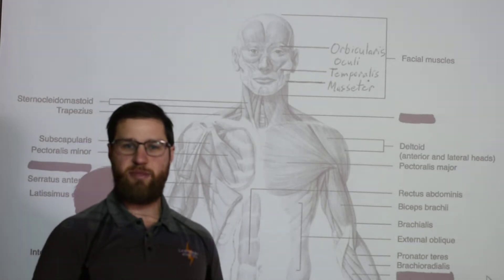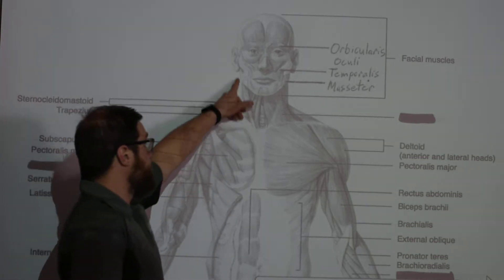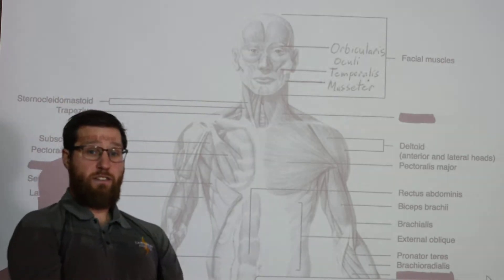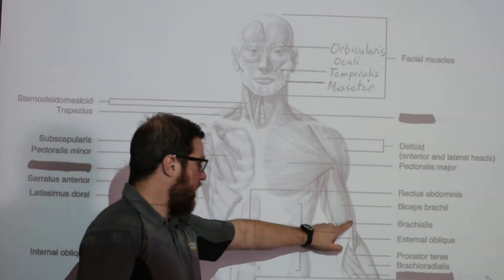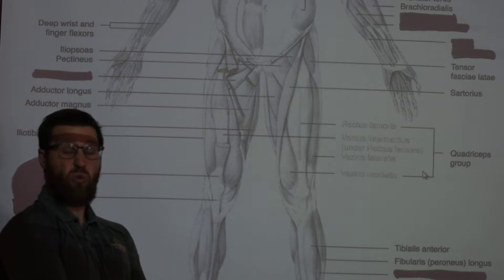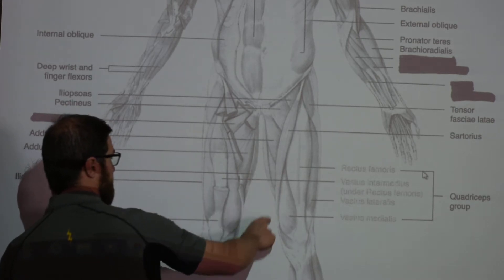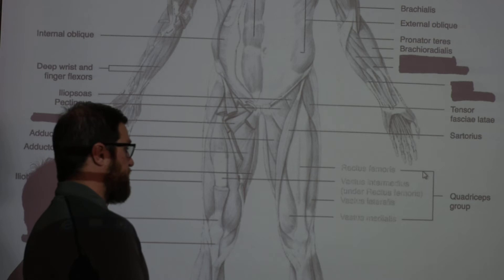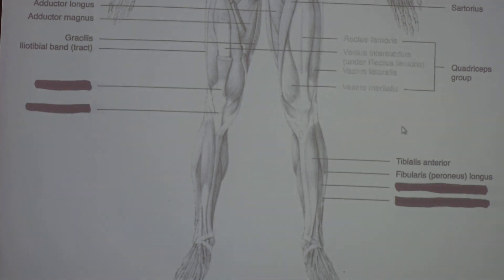PSK4U Anterior Muscles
A short lesson on the anterior muscles for PSK4U (Introduction to Kinesiology).